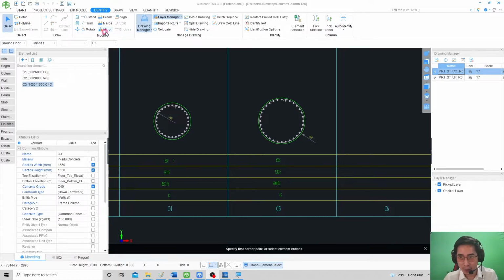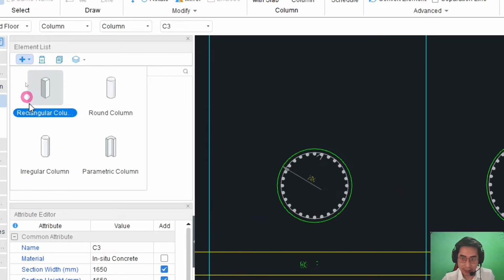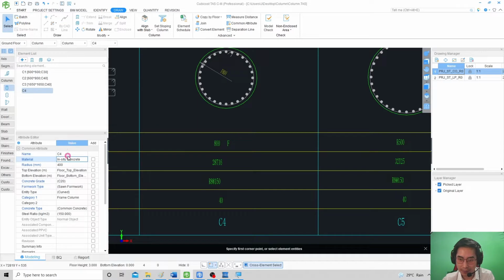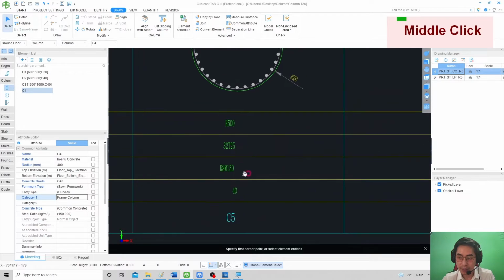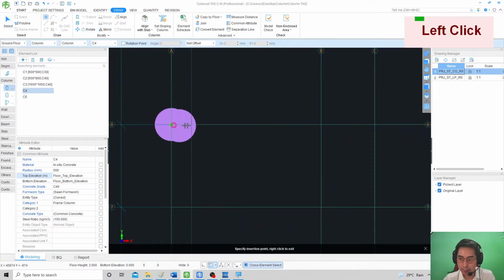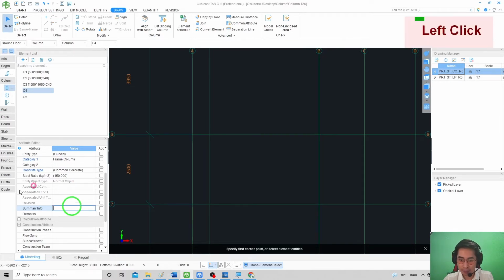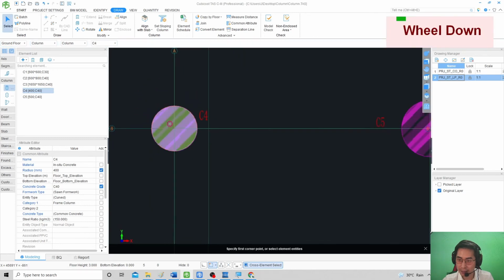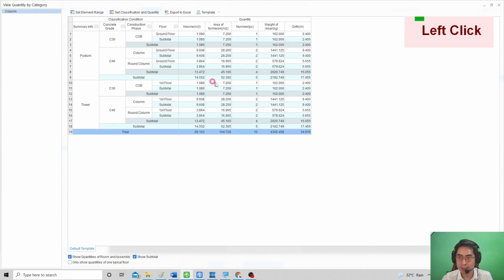How to Create Round Columns - TASC-III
This video is talking on how to create round columns in Cubicost TASC-III, in the video I had explained 2 different sizes of columns. I had also explained on columns attribute editor and the quantity results.

Glodon Cubicost version used:
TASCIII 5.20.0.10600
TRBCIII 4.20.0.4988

Chapters:
0:00 - Intro
0:33 - Introduce to column
7:17 - Explain on column attribute
10:56 - Tips on column pointing
13:15 - Report, your Result - View quantity by category